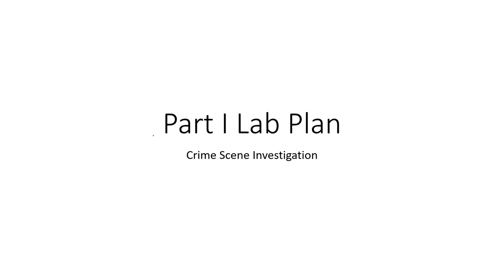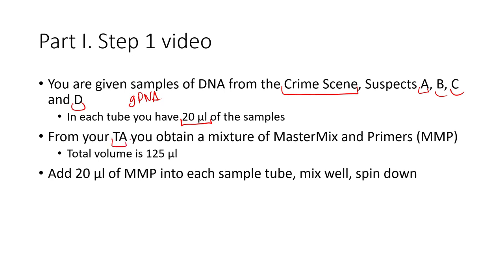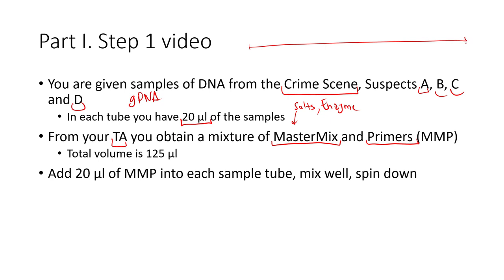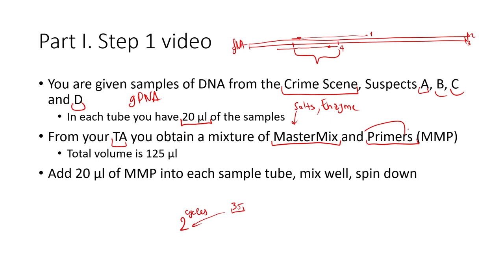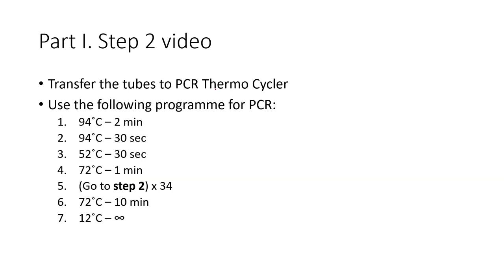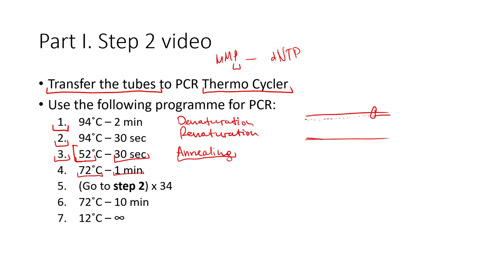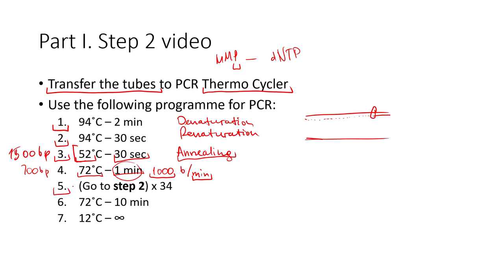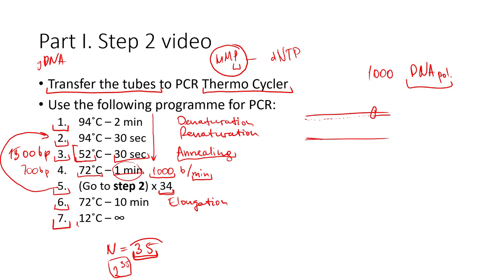Step 0. Plan of the Lab